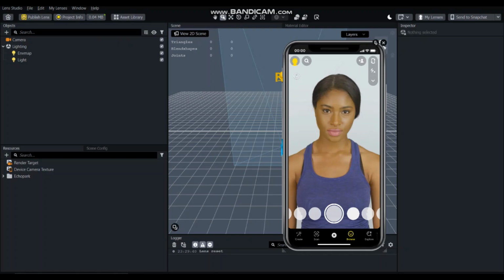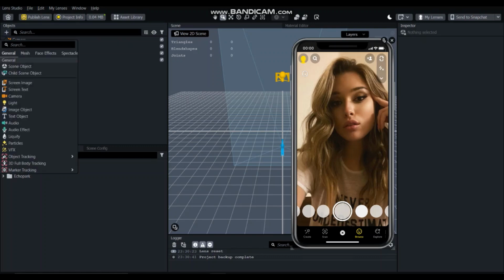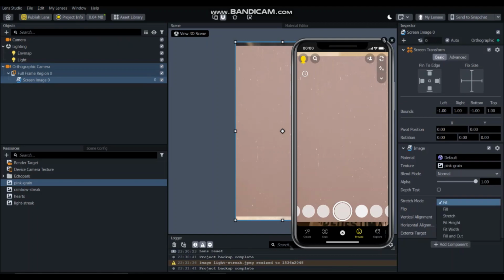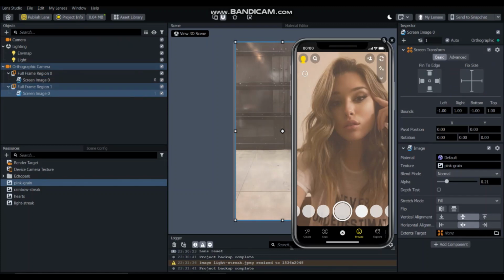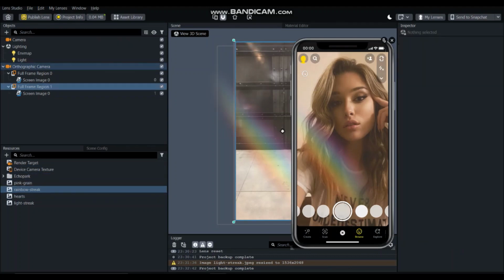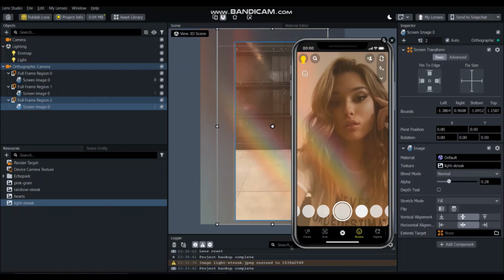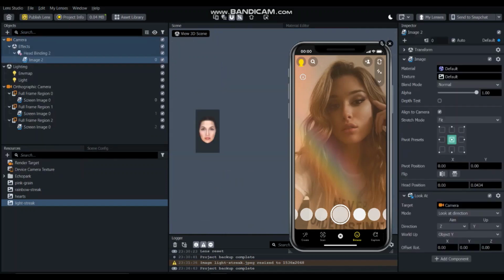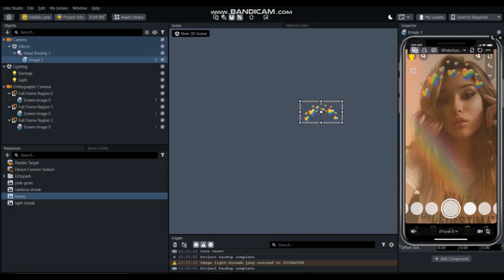MAKING 2D HEAD BINDING LENS | Lens Studio Tutorial | EASY BEGINNERS LENS 📸🤳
Hey everyone! Here's a short & sweet tutorial on you can easily make Head Binding Lenses for Snapchat on Snap Lens Studio.

HARDWARES USED:
Camera Tripod Stand
Polaroid Camera
Apple iPhone 12 Pro Max
Apple Watch Series 6

ABOUT US:
Hey! We are The Creator Crew, and we are Official Lens Creators for Snapchat. We like sharing Lens Studio Tutorials with you to help grow the Snap Lens and Instagram Filter Community. We hope you liked the video! Ask us any questions in the comments section down below.